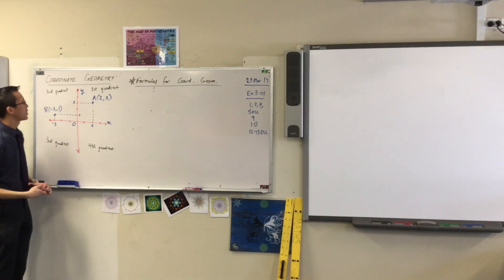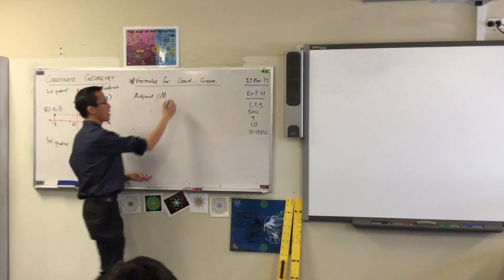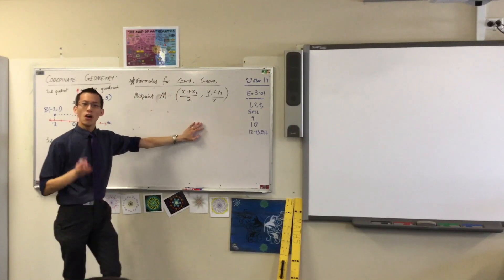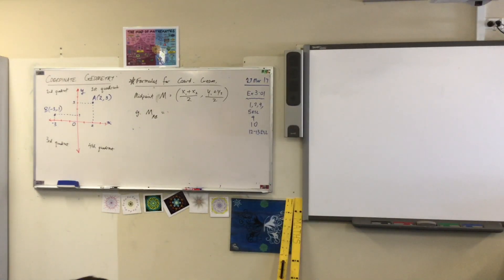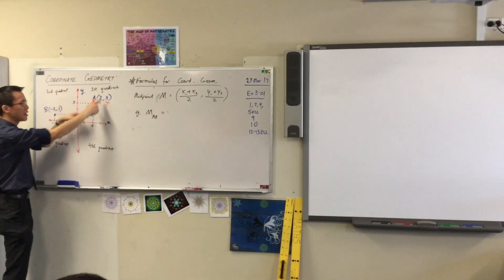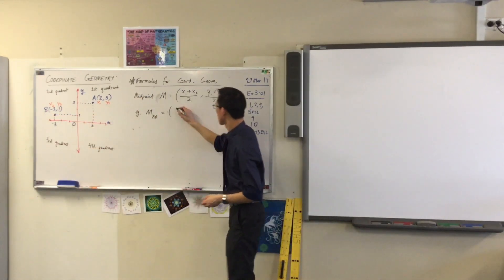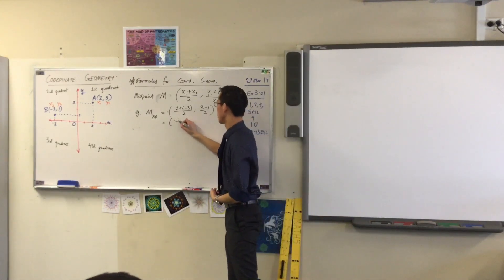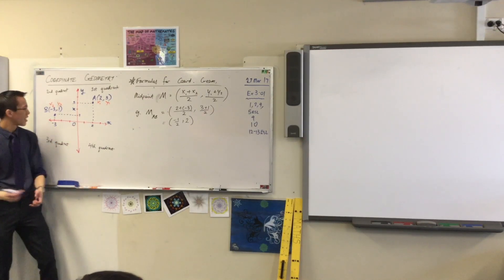Introduction to Coordinate Geometry (2 of 2: Midpoint Formula)